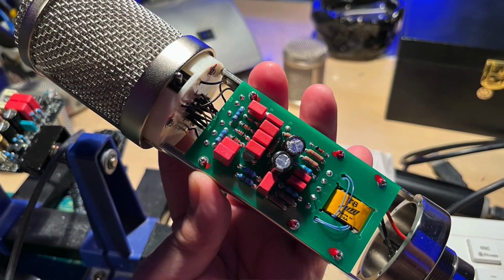Loving Your Sound and 3u GZ-251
Learn to love your sound in order to understand how to make it better. Also, that 3u Audio GZ-251 is a compelling mic for V.O. Let's take a look at at why.